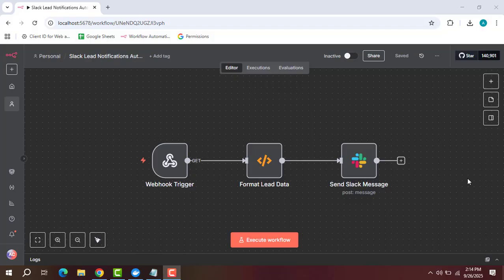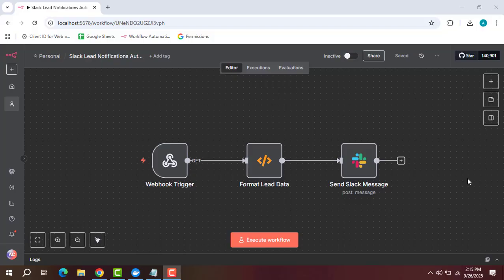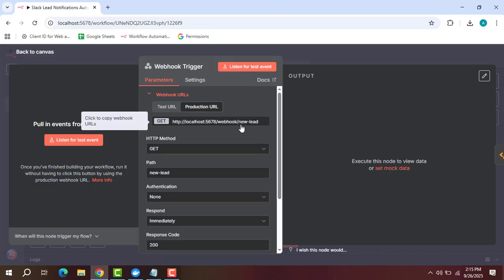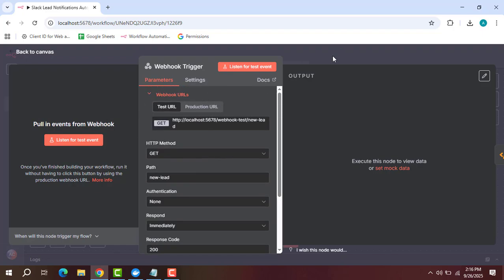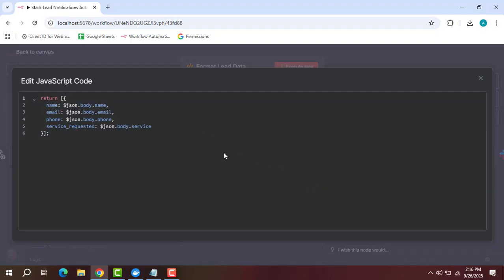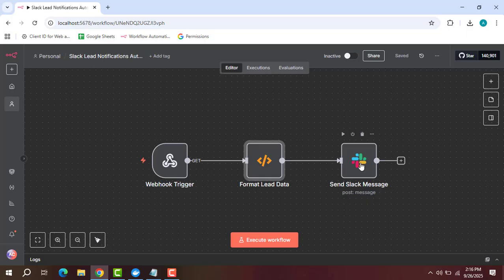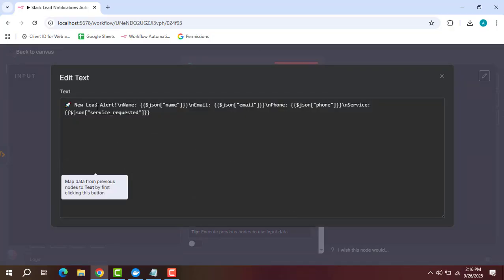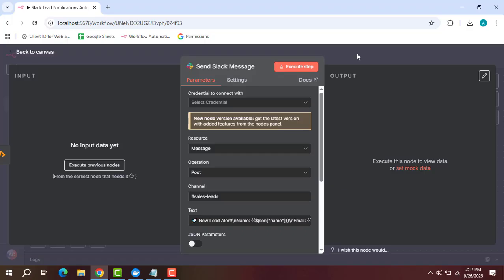Slack Lead Notifications Automated with n8n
In this tutorial, you’ll learn how to send real-time Slack notifications for new leads captured through your CRM or lead forms. With this automation, your sales team will never miss a hot lead again.